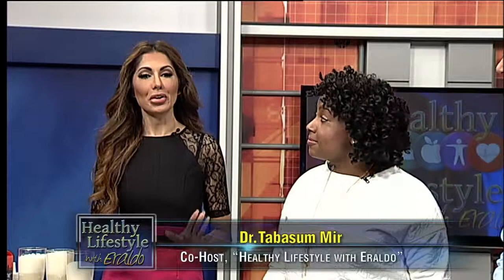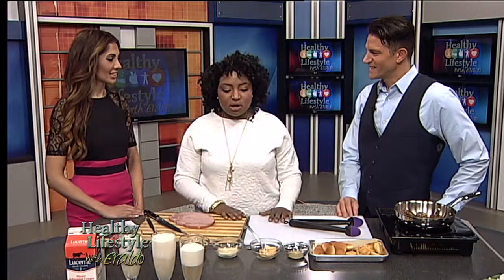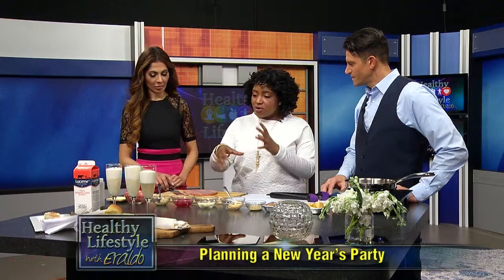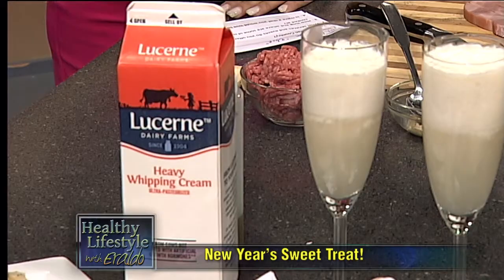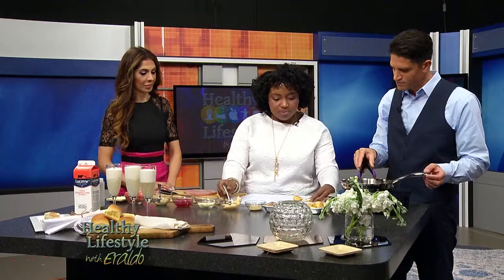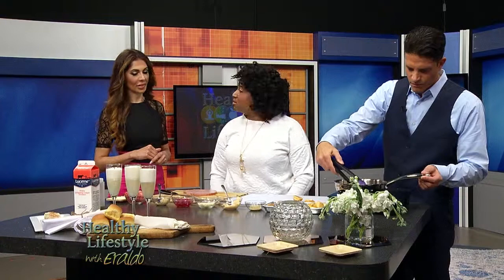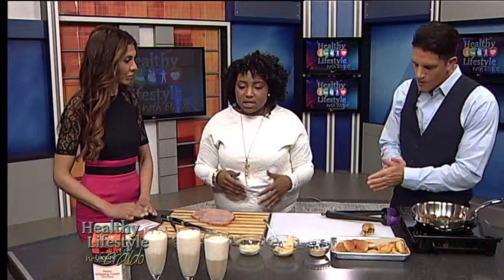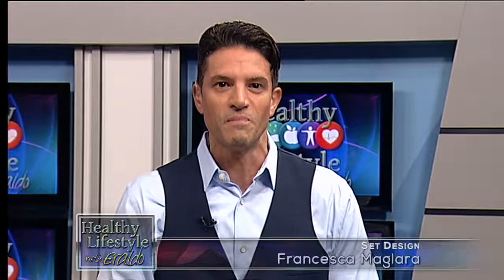Healthy Lifestyle with Eraldo Show - Chef Joy Parham-Thomas 014 - Seg #4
Healthy Lifestyle with Eraldo 014 - Seg #4 Chef Joy Parham-Thomas discusses her "culinary brain child" a.k.a. her company Urban Country, and shares some great last minute menu items for New Years.